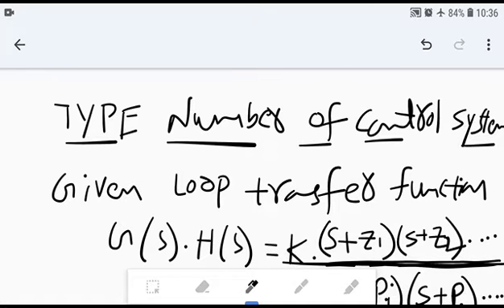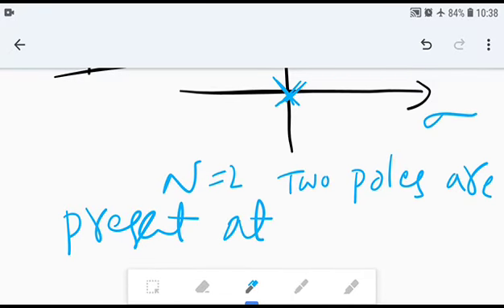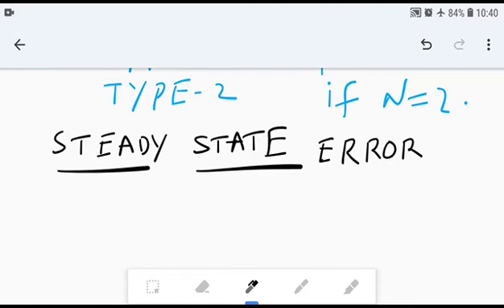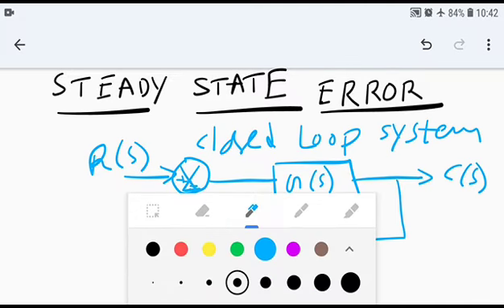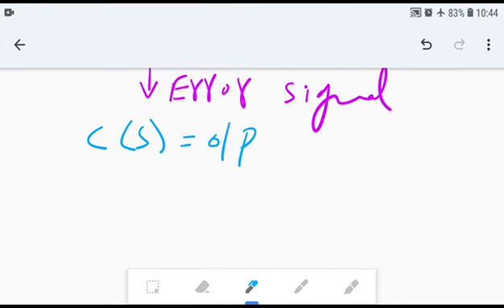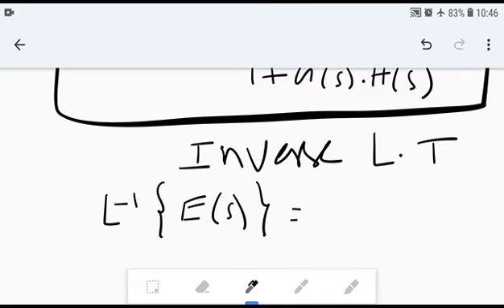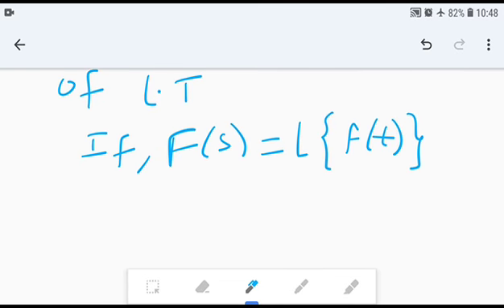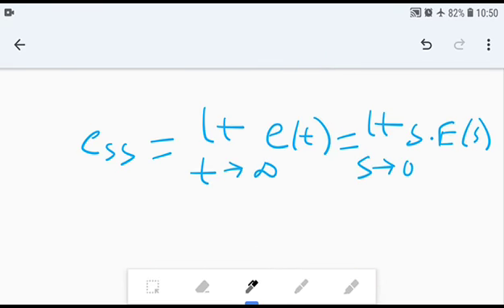Type of control System,Static Error Constants.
Type number  of Control Systems  and types of Static Error Constans were explained.